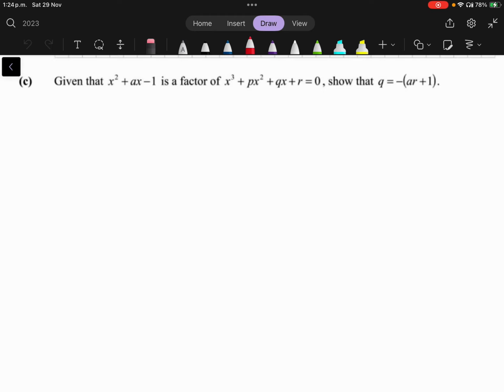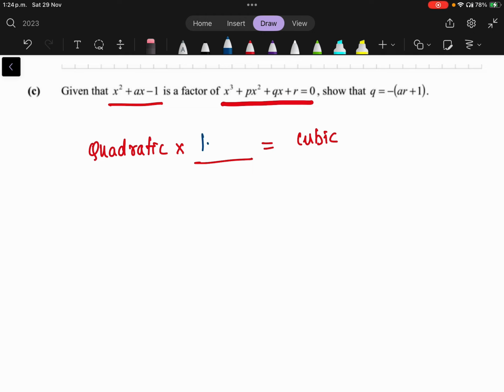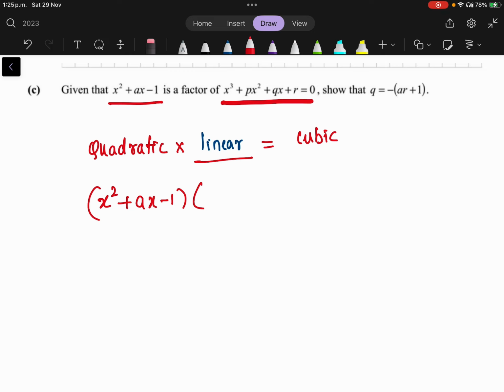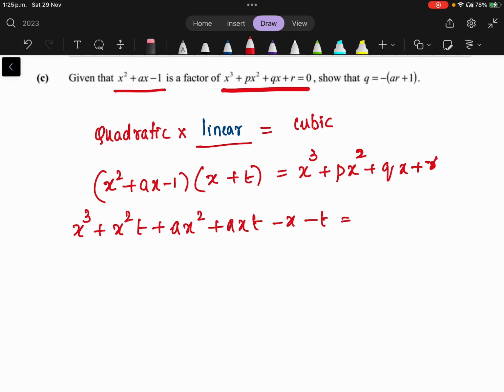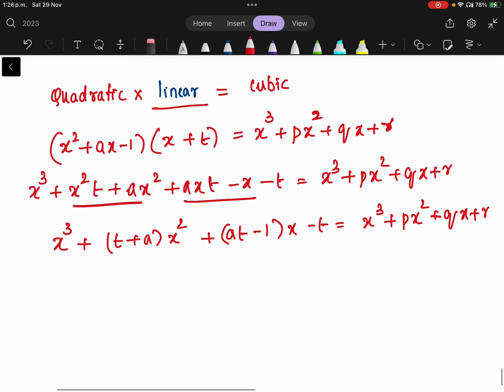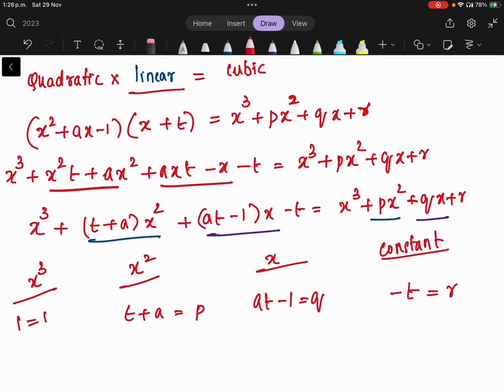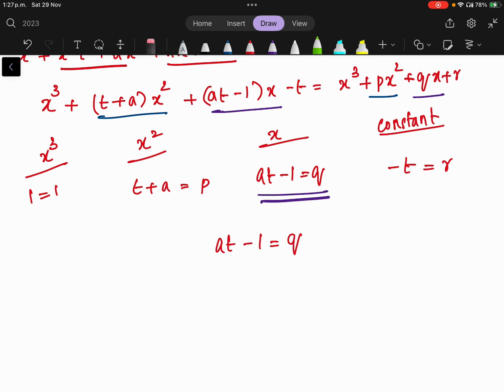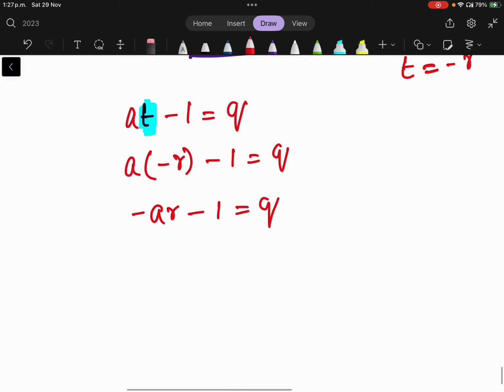Algebra : Factors of Quadratic Equations Exam Question